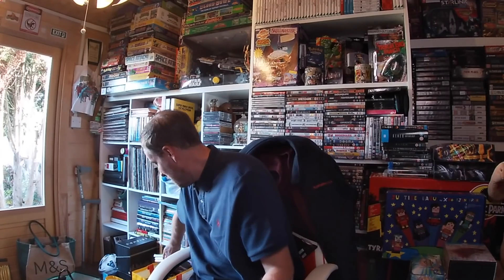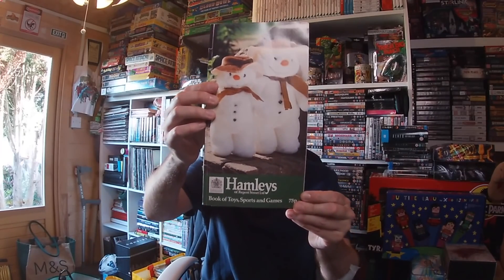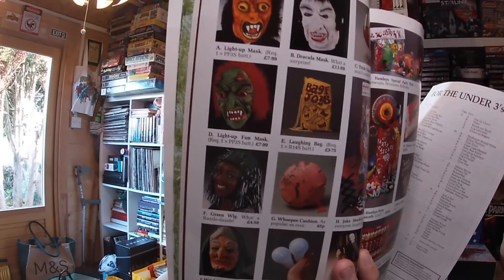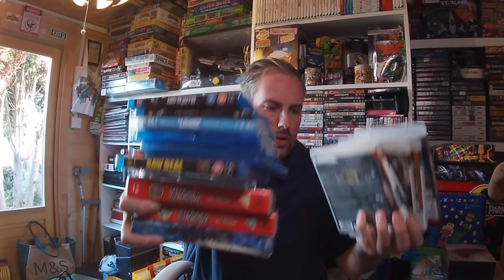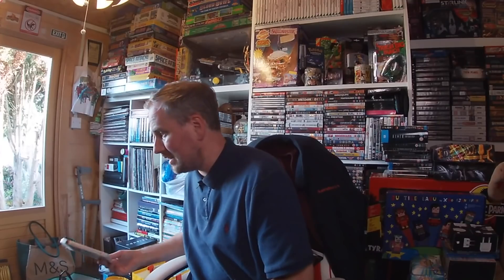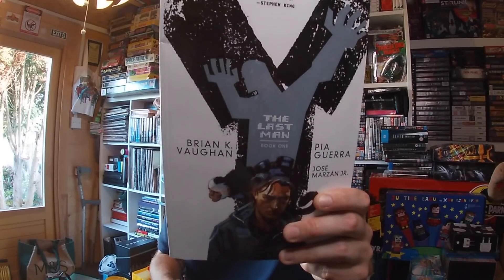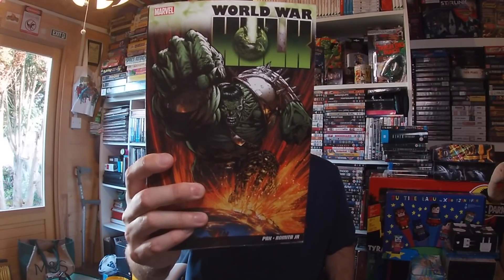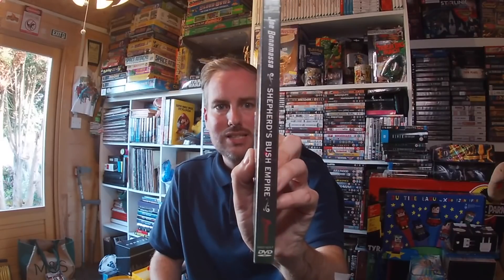Weekly Charity Shop pick up video!!! Working on the CEX trading pile!!! Game, toys and movies!!!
Thanks for checking out my Youtube video on my weekly pick ups.

Now I am hitting levels of hoarding but I love!!! Retro goodness everywhere!!

Long live everything retro!!!